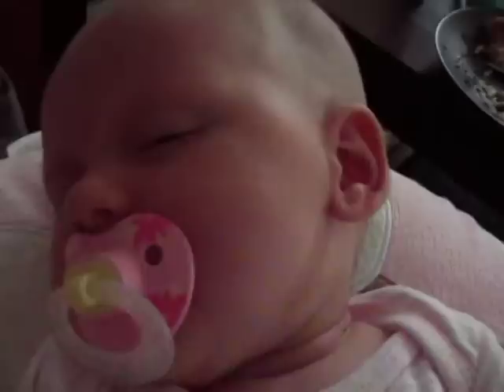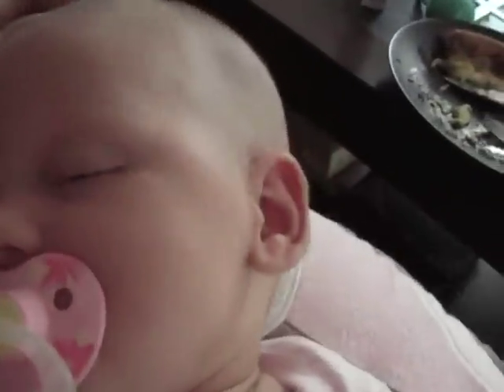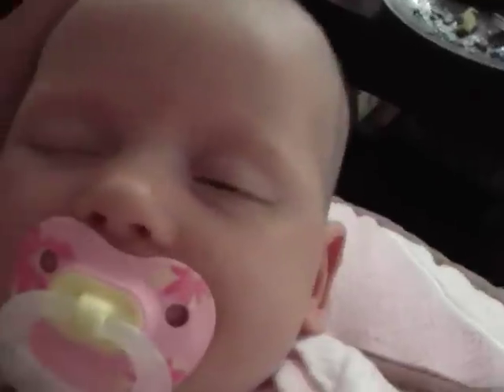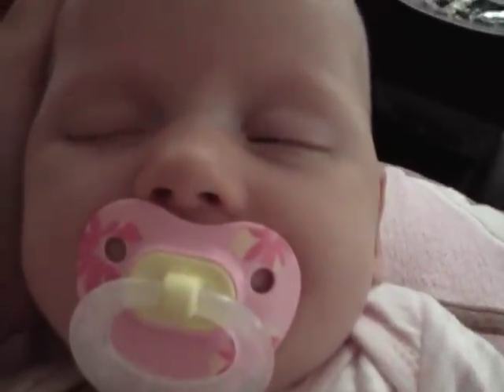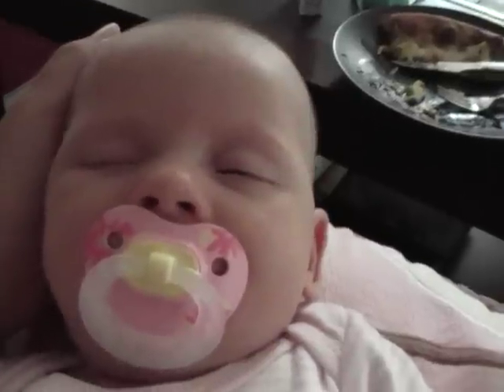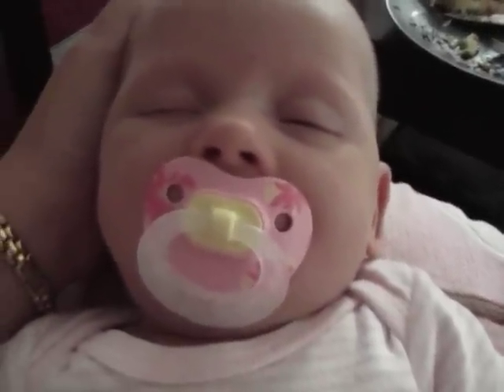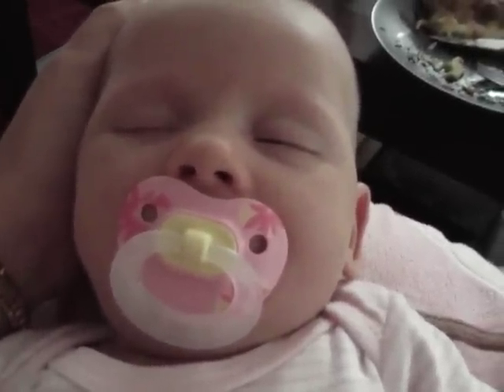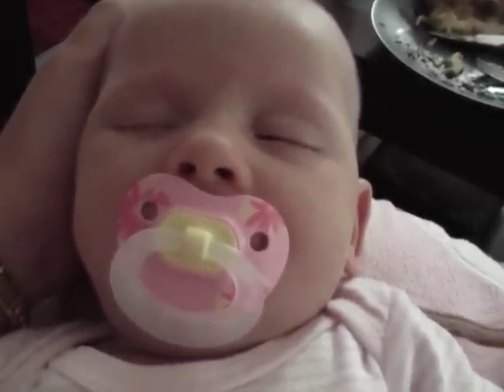Magic Paci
the wonders a pacifier